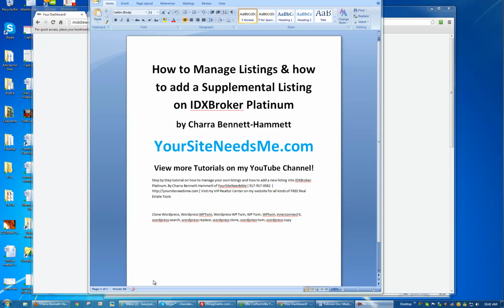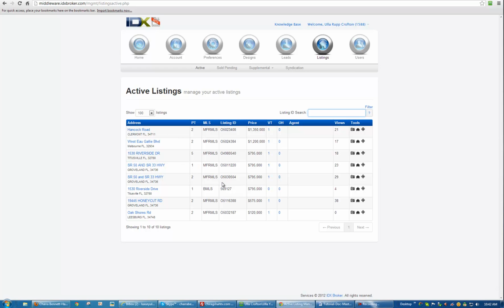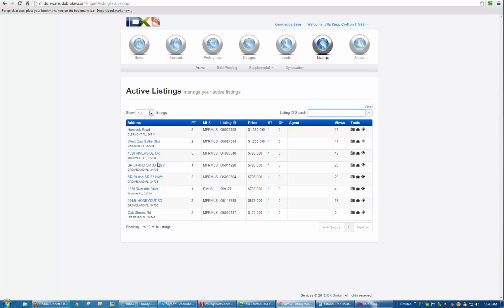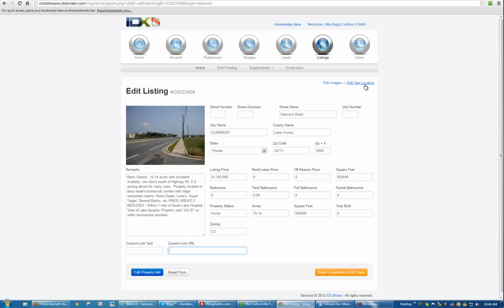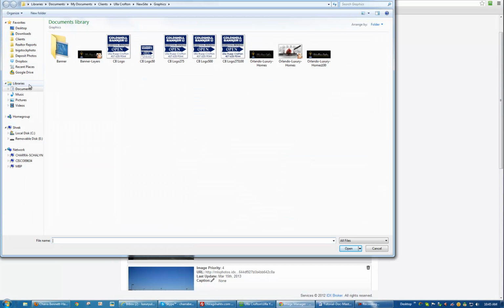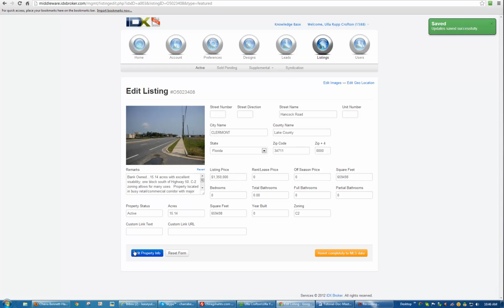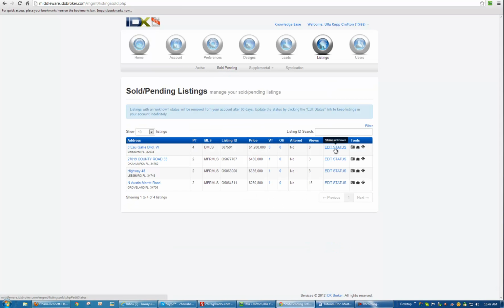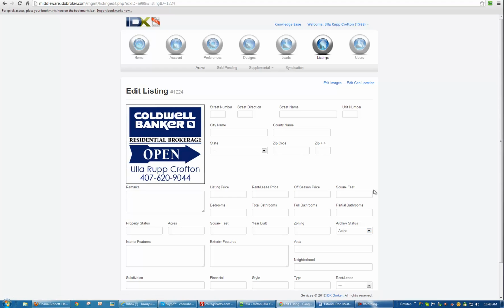IDXBroker Platinum Tutorial Help: How to Manage Listings & Supplemental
IDXBroker Platinum Tutorial Help: How to Manage Listings & Supplemental. by Charra Bennett-Hammett of Signup for IDXBroker Platinum with NO setup and Free Install into your Wordpress